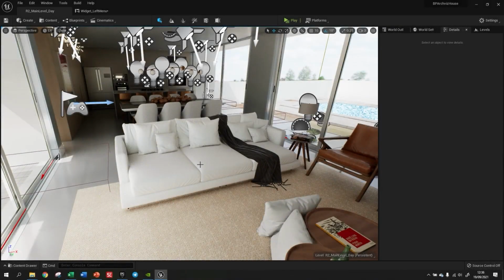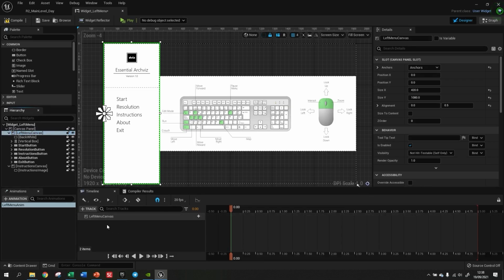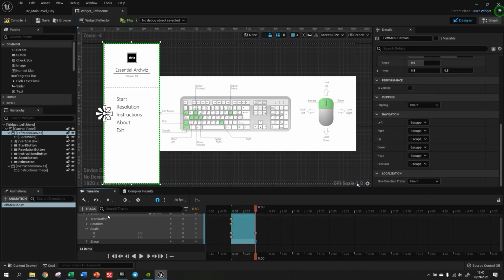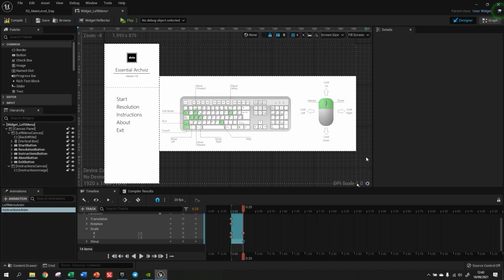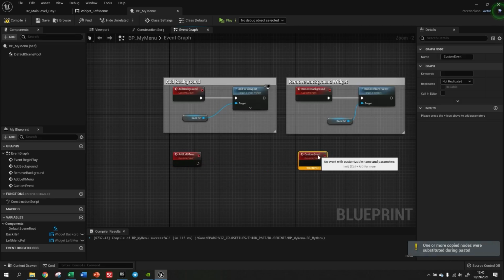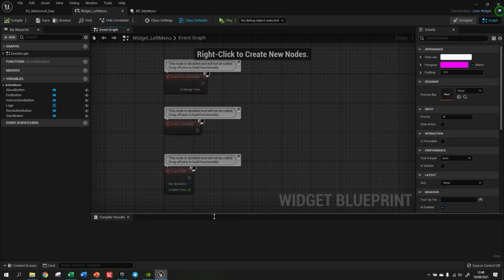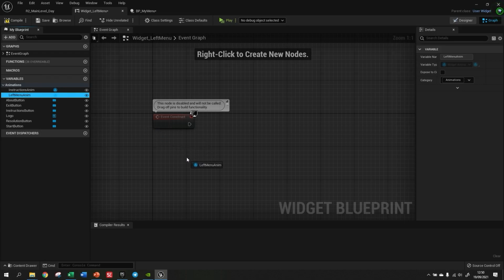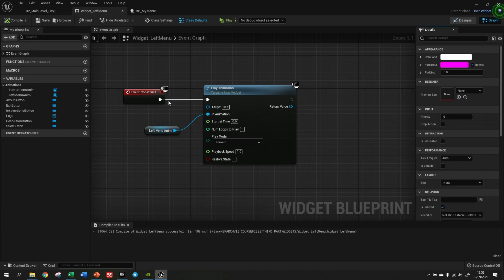UI Instructions and Canvas Animation